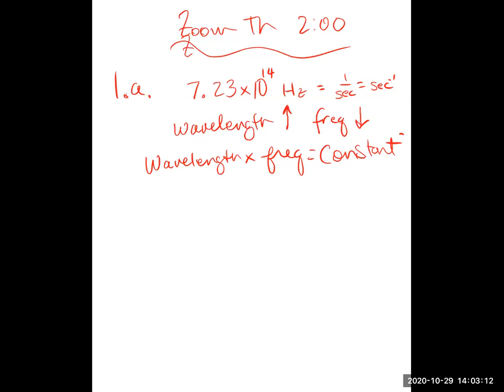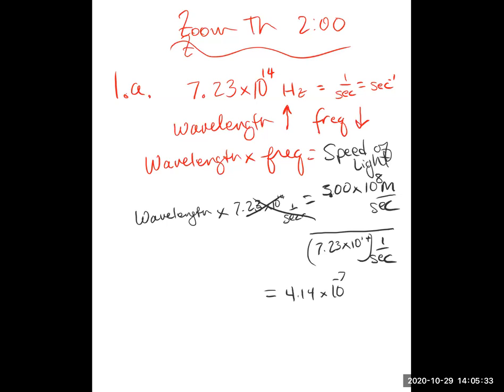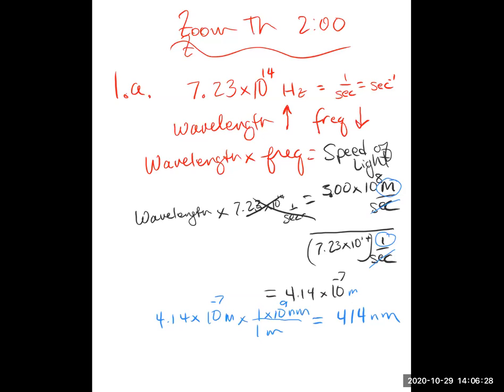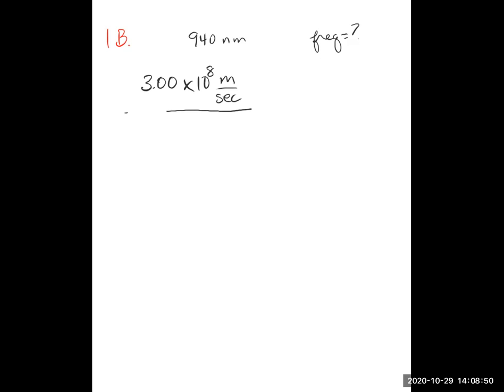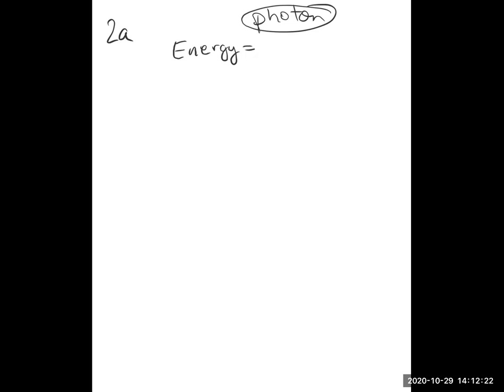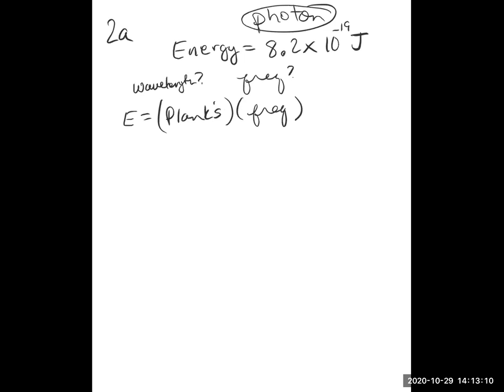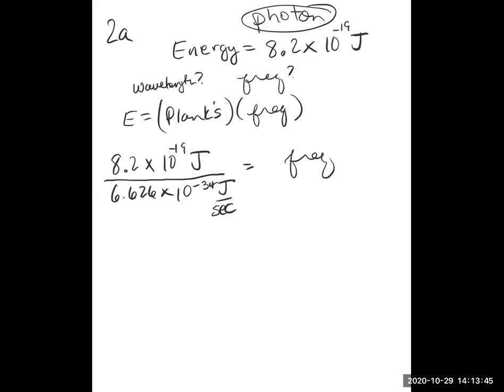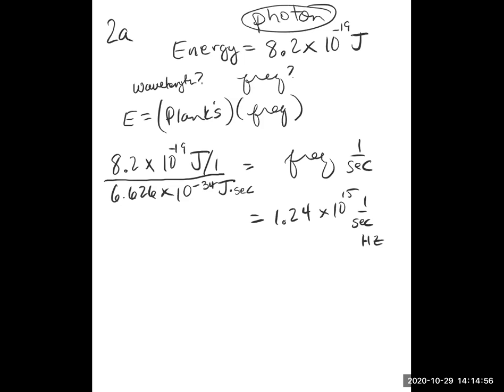GMT20201029 175949 Fall 2020 1280x972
calculations wavelength freq energy